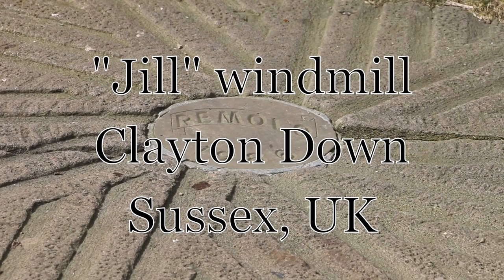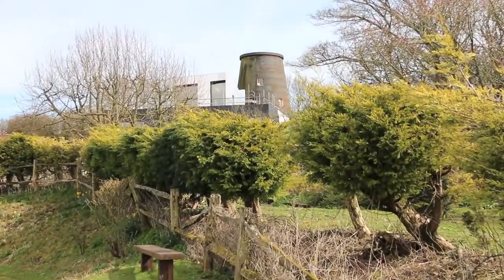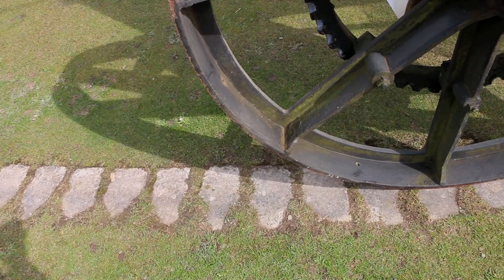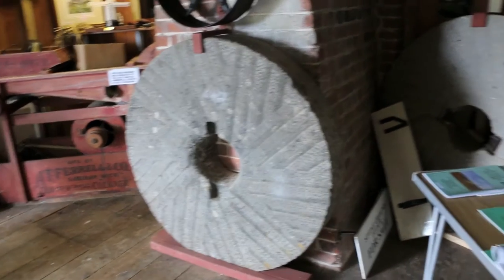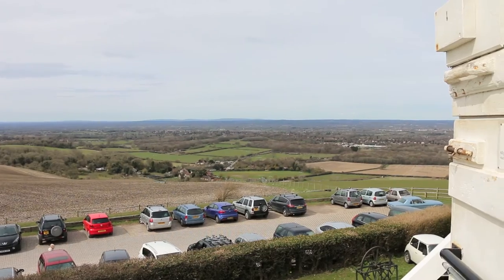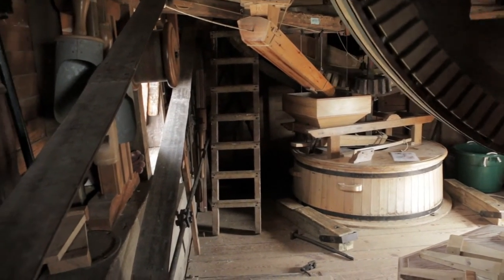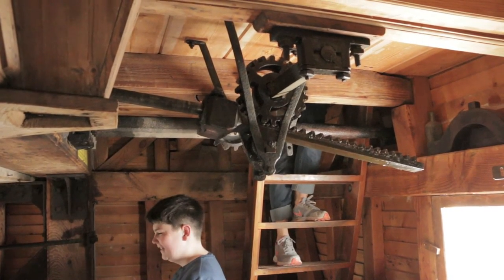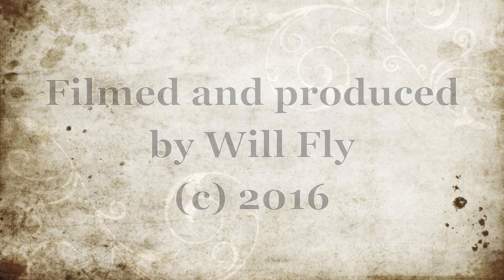My girl Jill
This is a short, home movie about the windmill known as "Jill" on Clayton Down near Ditchling in East Sussex (UK). Jill was built in 1821 in Brighton, and moved to Clayton in 1851/1852. I work as a volunteer steward at Jill on one or two Sunday afternoons every month from April to September each year, and took the opportunity recently to film parts of the mill in order to describe its mechanism and how it works.

The mill is conserved and maintained by members of the Jack & Jill Windmills Society, formed in 1978, and is always on the lookout for volunteers to help with stewarding, counter work and maintenance.